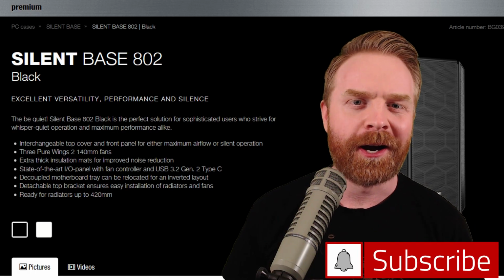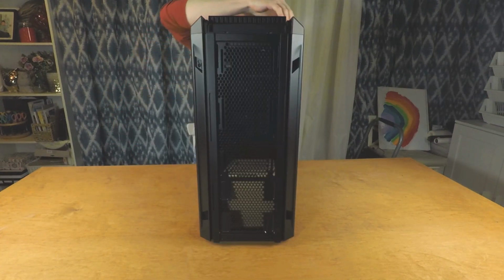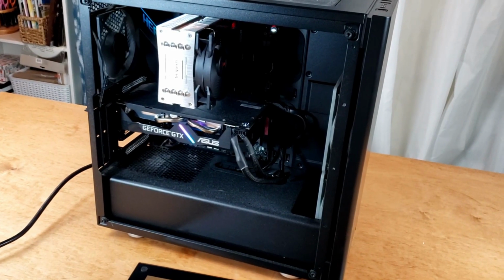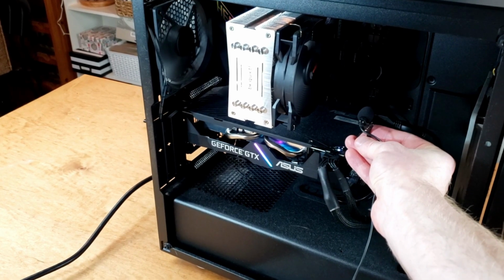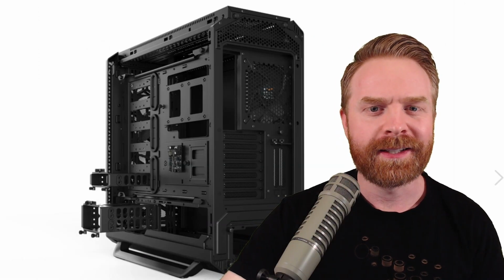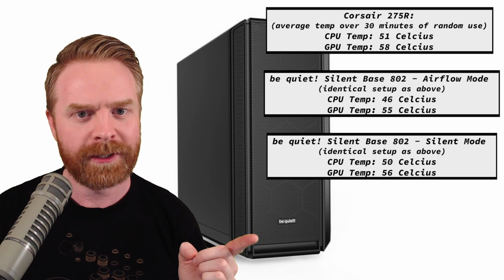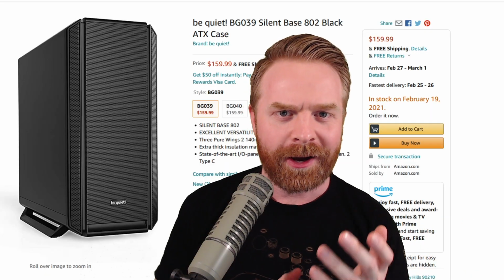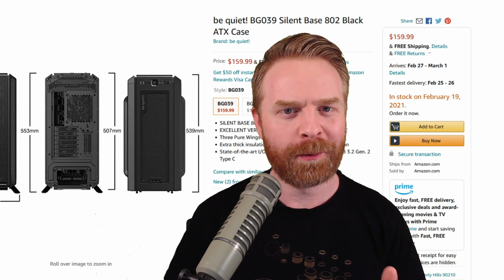be quiet! Silent Base 802 Review: Very quiet CPU case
Hey all! In this video I review the be quiet! Silent Base 802 computer case. This CPU case states it has two modes: silent operation, and max airflow. Let's take a look to see how quiet this case really is, and how it stacks up against a budget option (Corsair 275R)

Product description:
- Interchangeable top cover and front panel for either maximum airflow or silent operation
- Three Pure Wings 2 140mm fans
- Extra thick insulation mats for improved noise reduction
- State-of-the-art I/O-panel with fan controller and USB 3.2 Gen. 2 Type C
- Decoupled motherboard tray can be relocated for an inverted layout
- Detachable top bracket ensures easy installation of radiators and fans
- Ready for radiators up to 420mm